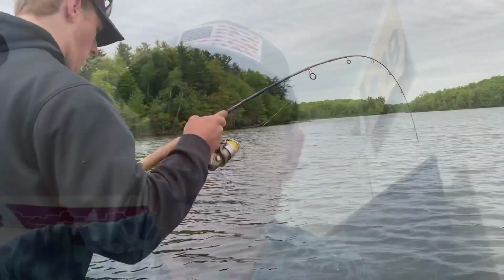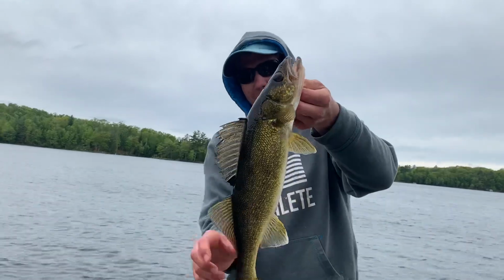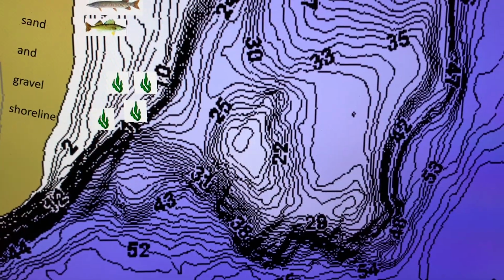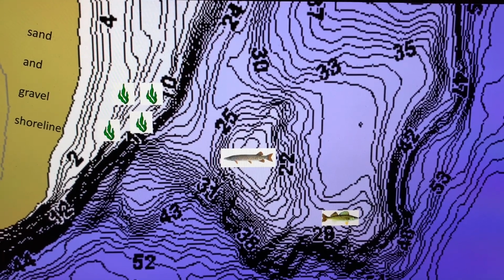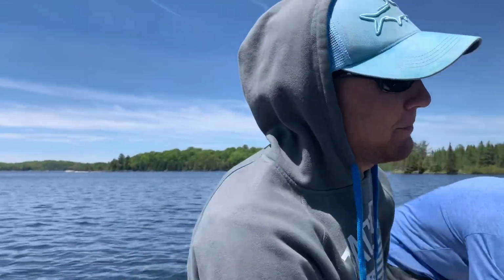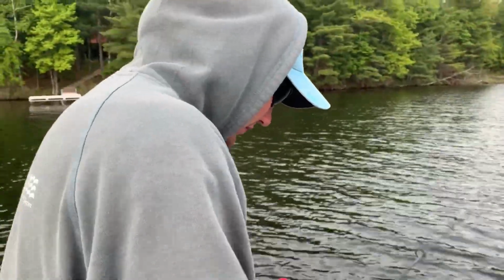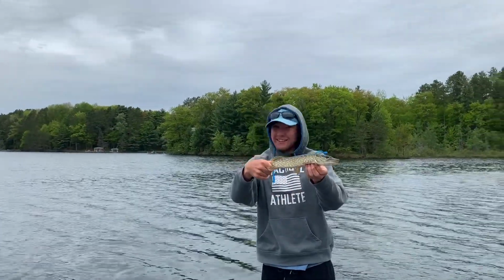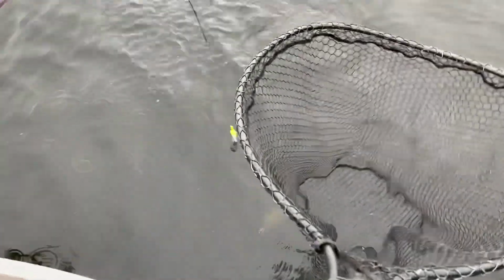Hayward Wisconsin Multi-species Fishing (Walleye, Pike, and Musky)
The slayers fished Northern Wisconsin in search of different gamefish that lurk around shallow water weed edges. These post spawn fish are ready to eat and heading to their summer patterns.